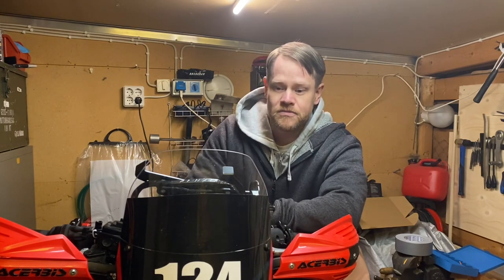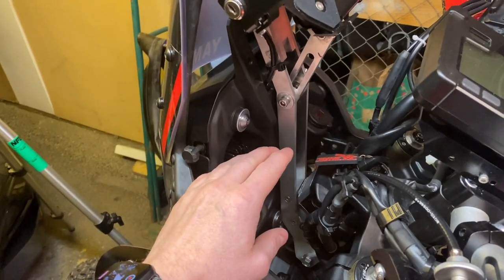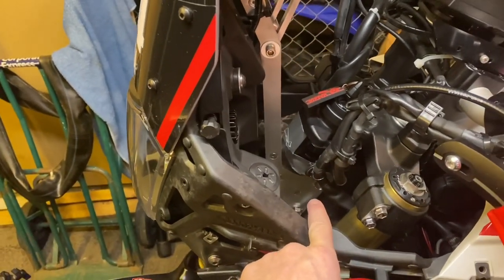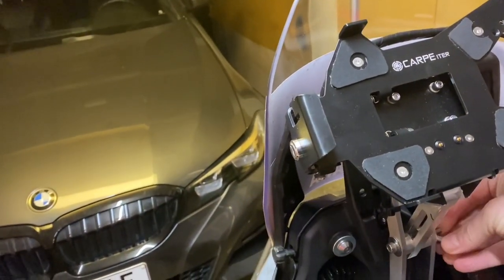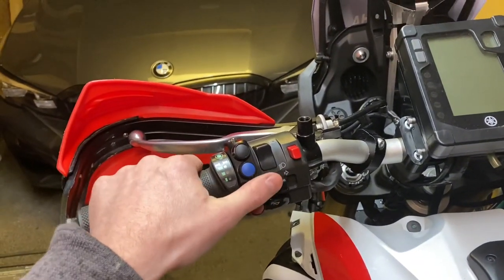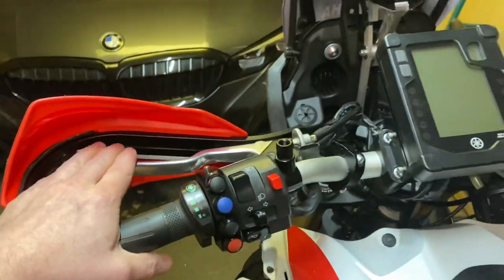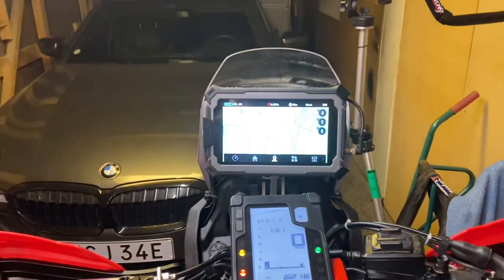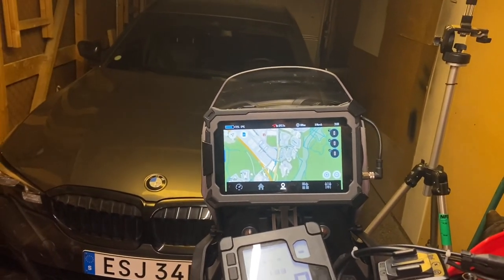T7 Rally Tower Walkthrough - Yamaha Tenere 700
Wohoo, finally done!

I take you for a little walkthrough of the rally tower, please ask questions if any.

Marcus